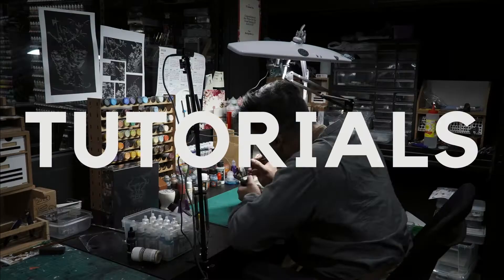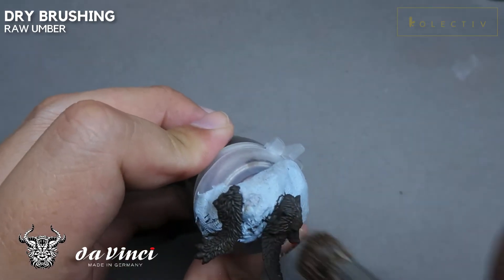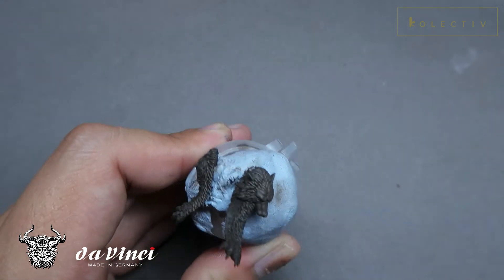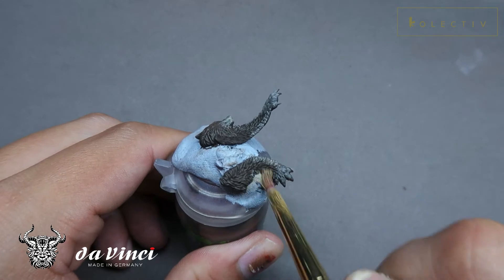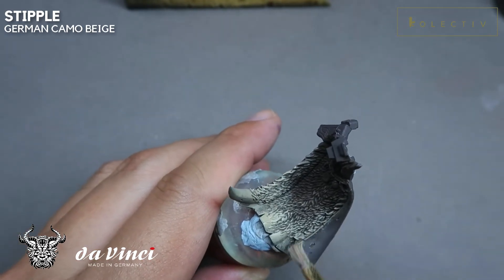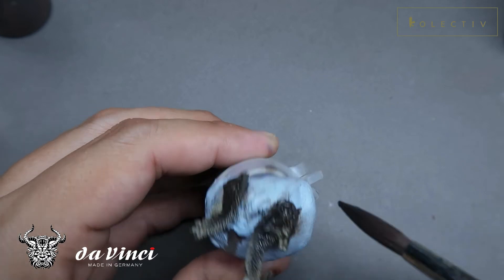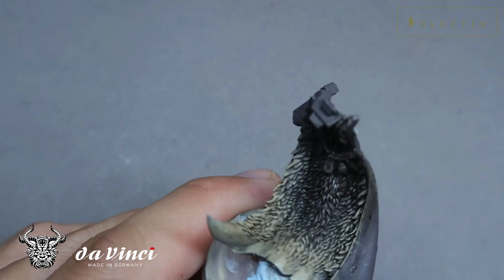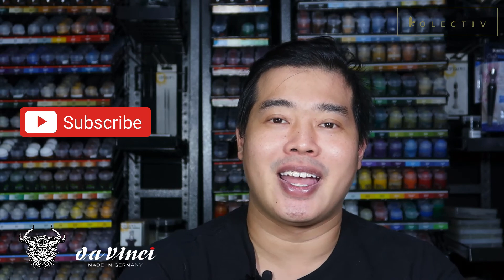How to Paint Wolf Pelts (Ragnar Blackmane) - No Airbrush!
In this video, I'll be showing you how I paint the wolf pelts on Ragnar Blackmane! This video is a part of a greater series of video tutorials where I will take you through component by component on how to paint Ragnar Blackmane!